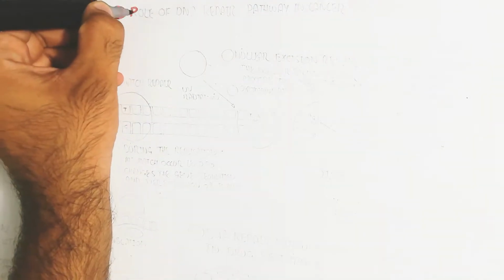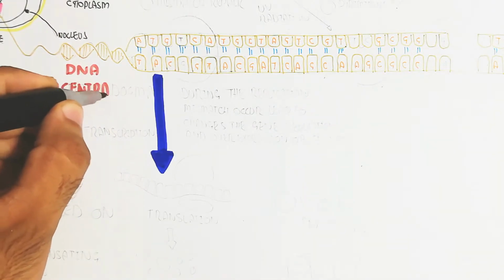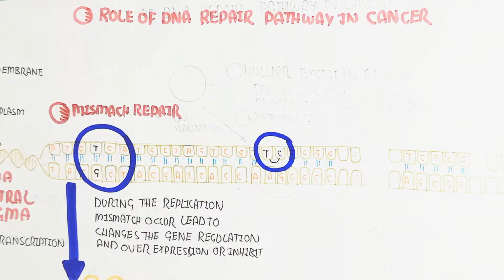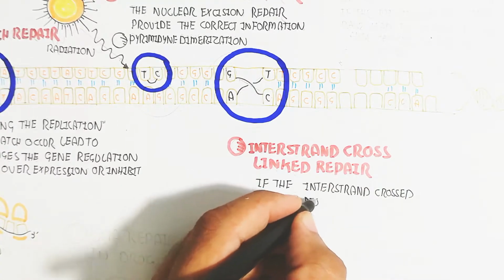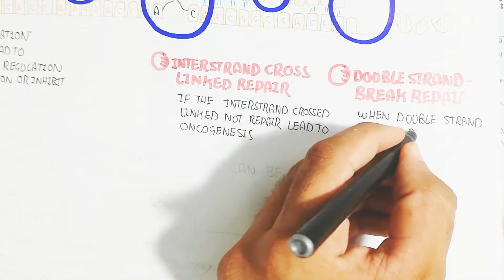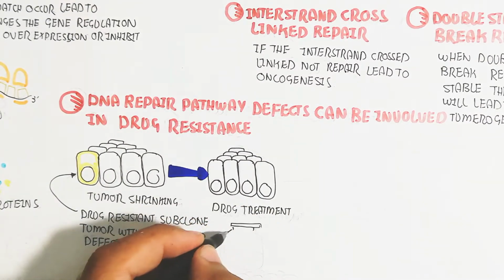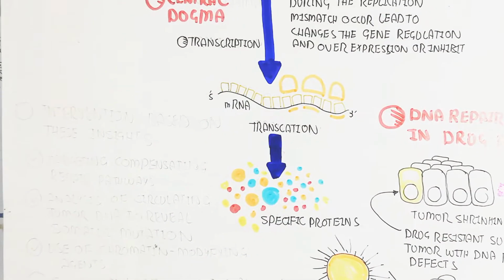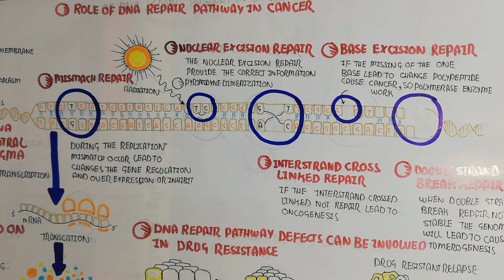Role Of DNA Repair Pathway In Cancer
click now to run videos

in this video i discussed about the DNA repair pathway in cancer